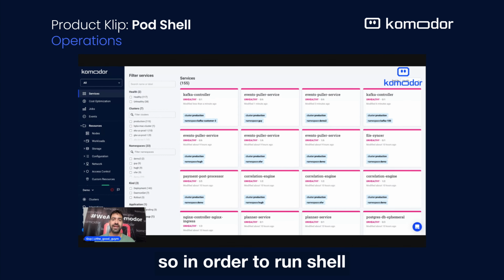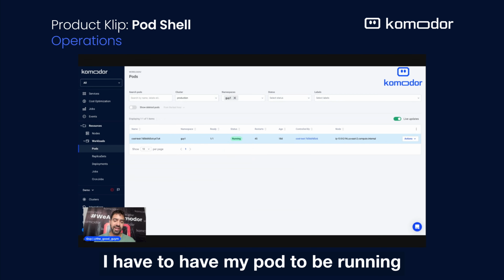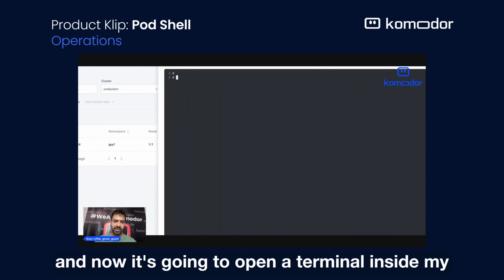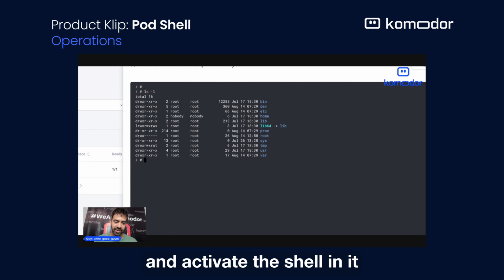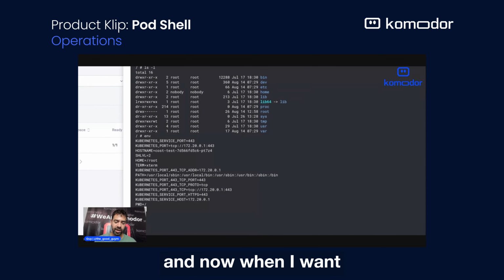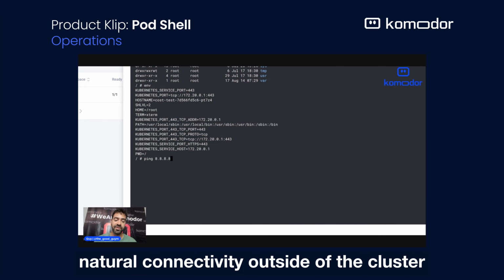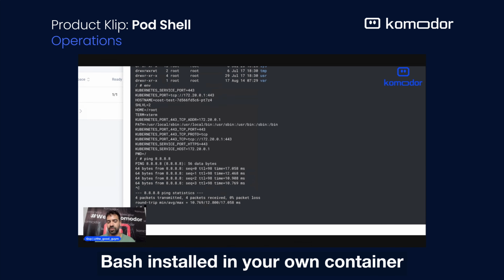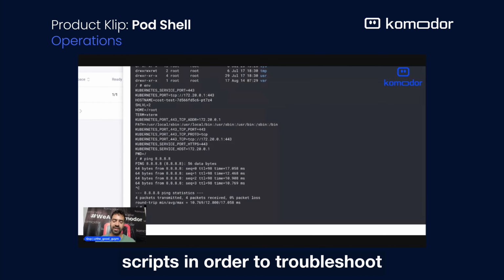Product Klip: Pod Shell